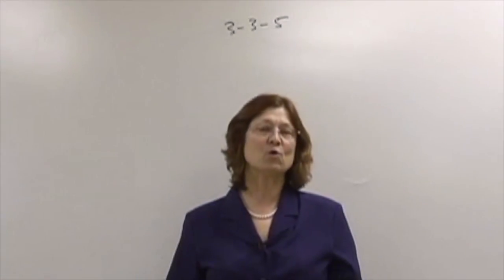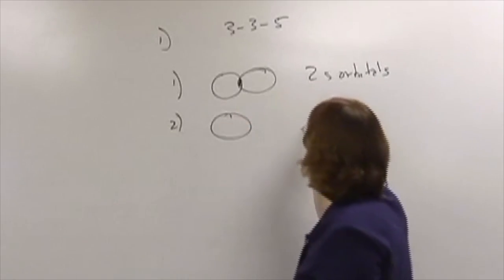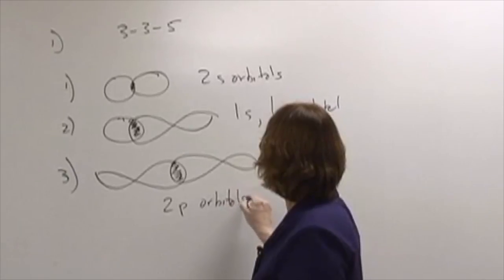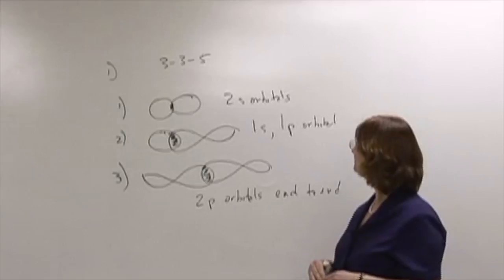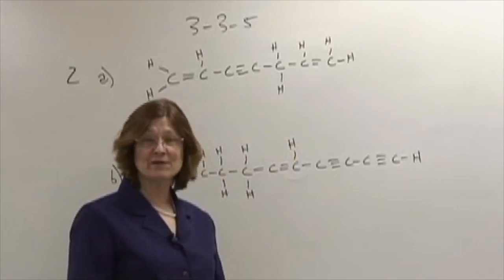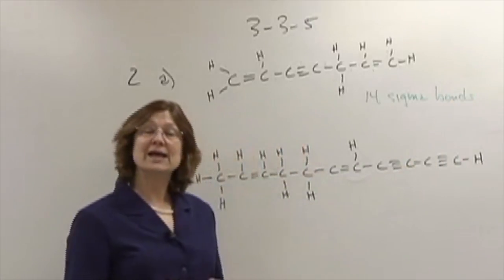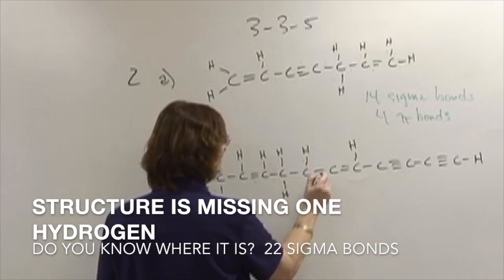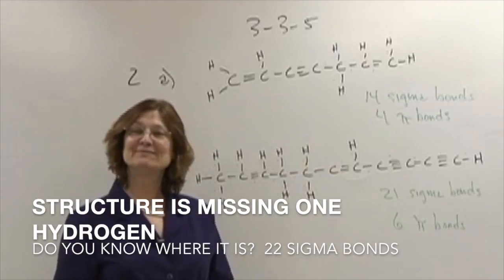3-3-5 Quarter 3 Week 3 Day 5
sigma and pi bonding